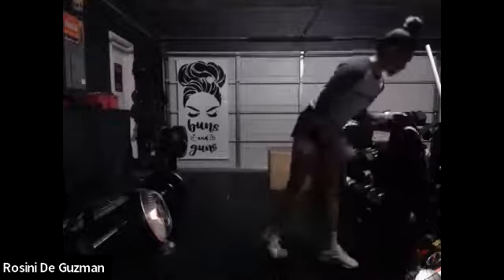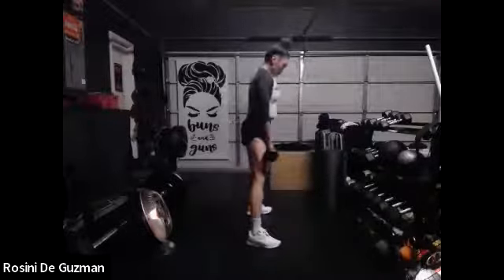1/27/22 Lower Body EMOM and Booty Burnout speaker view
Thursday TURN-UP
1/27/22
Lower Body
EMOM + Booty Burnout

EMOM
Min 1: Box jumps
Min 2: Alt DB Forward lunges
Min 3: Back squats
Min 4: Sumo deadlift to sumo RDL
Min 5: REST
Repeat 3X

Burn baby burn!
10 minutes 10 pairs of exercises!!!
30 seconds per exercise
R. Straight leg raises :arrow_right: pulses
L. Straight leg raises :arrow_right: pulses
R. Fire hydrants :arrow_right: pulses
L. Fire hydrants :arrow_right: pulses
R. Donkey kicks :arrow_right: pulses
L. Donkey kick :arrow_right: pulses
R. Leg circles forward :arrow_right: reverse
L. Leg circles forward :arrow_right: reverse
R. Side raises :arrow_right: pulses
L. Side raises :arrow_right: pulses

Read Me: Liability Release and Recording Policy
In joining these classes you and anyone participating with you agree to the following:
I am voluntarily participating in an online fitness class.
I acknowledge there are inherent risk involved in any movement or fitness based class including and not limited to physical injury, which may arise from my own negligence.
I accept and take full responsibility over my body and my actions.
I certify that I am in good health to participate in a yoga or fitness class, and assume all risks both known and unknown.
I agree to indemnify and hold harmless Rosini DeGuzman, Mary Yeh, Julie Manuel, against any and all claims, suits, or actions whatsoever for liability, damages, or compensation that may arise as a result of these classes.
I accept the meeting is being recorded and is shared on social media channels.